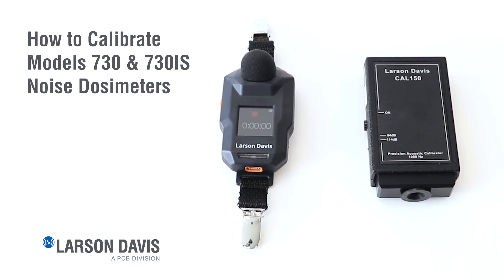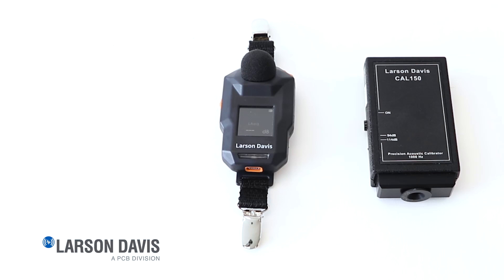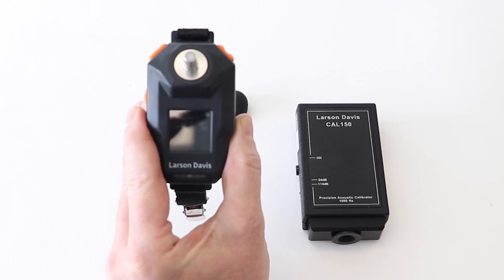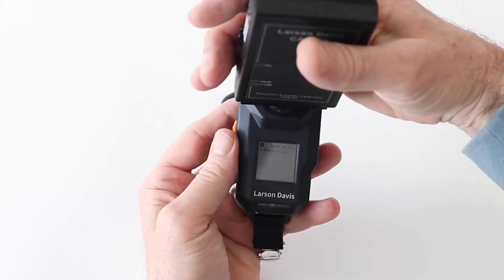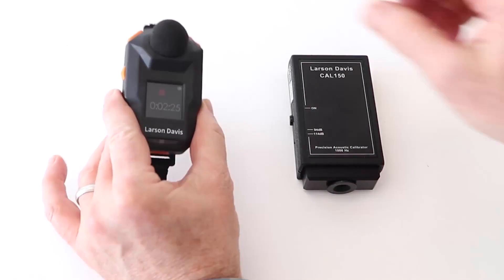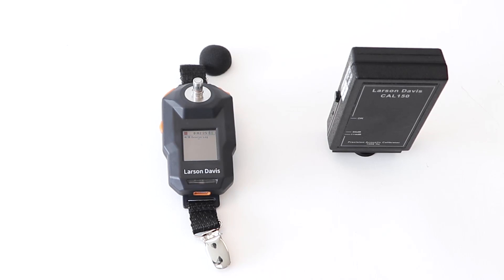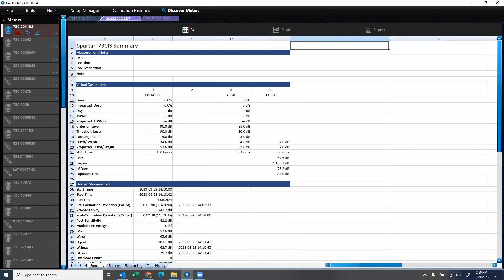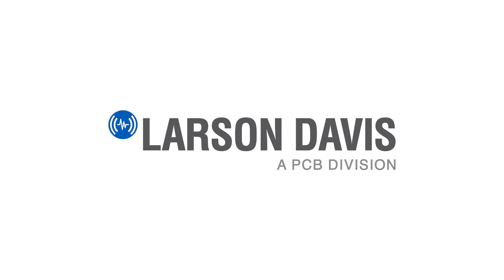How to Calibrate the Spartan Noise Dosimeter Model 730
Learn how to field calibrate the Larson Davis Spartan Noise Dosimeter Model 730. Pre- and post-measurement calibrations are always recommended for noise level measurements to document measurement validity. to learn more.